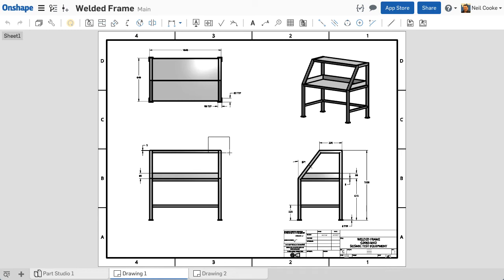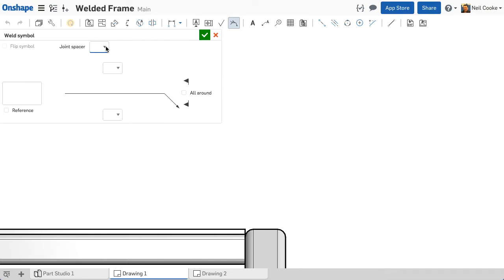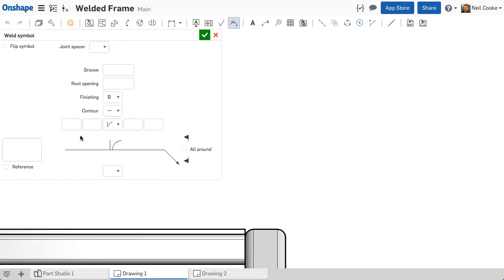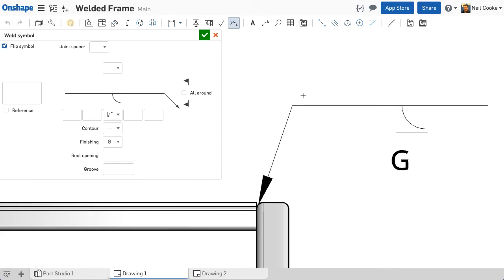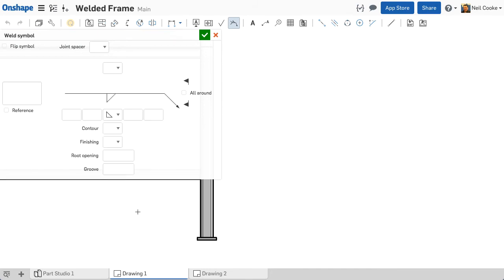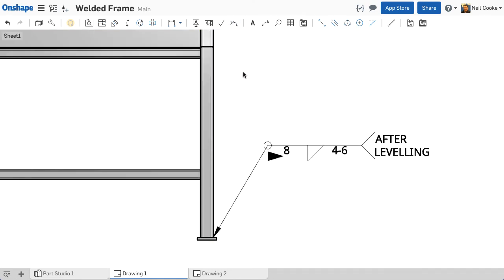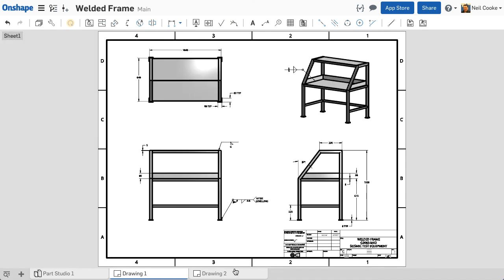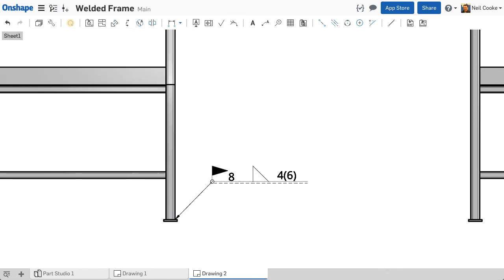Weld Symbols | What's New in Onshape - June 12, 2017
With Onshape's latest update (June 2017) you can now annotate welds using weld symbols.